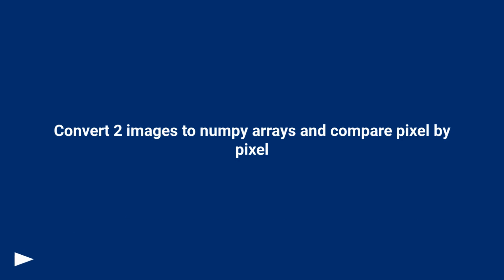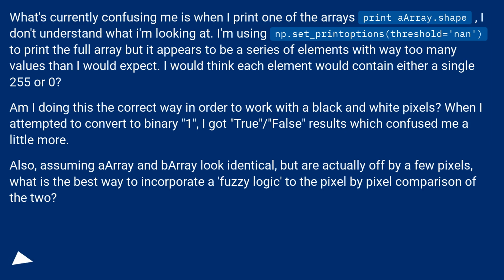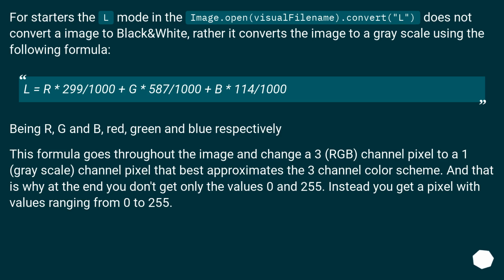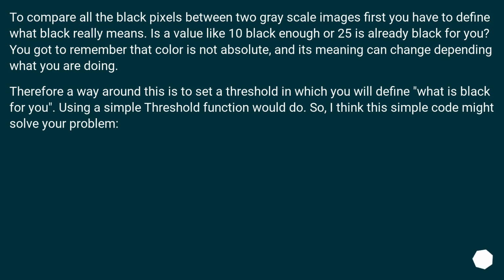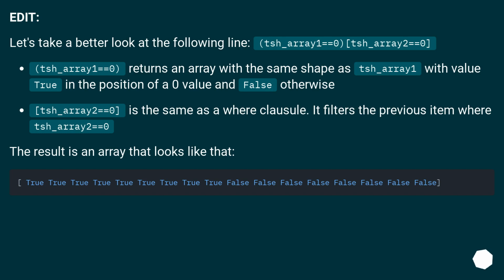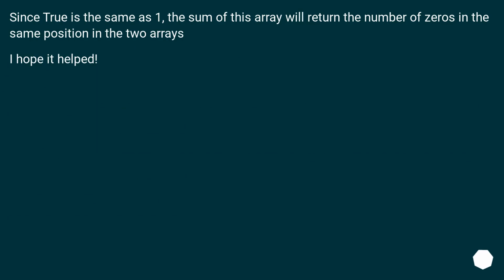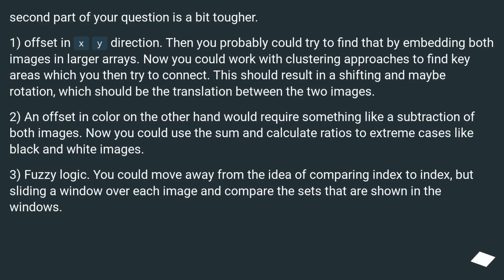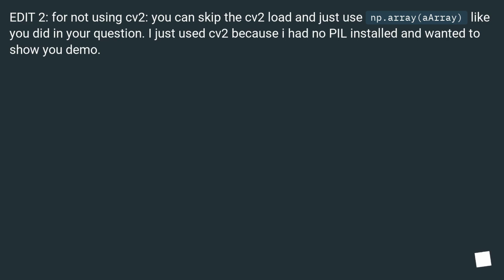Convert 2 images to numpy arrays and compare pixel by pixel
Chapters
00:00 Question
01:46 Accepted answer (Score 5)
05:33 Answer 2 (Score 3)
07:53 Thank you